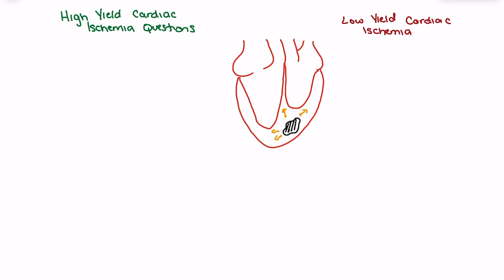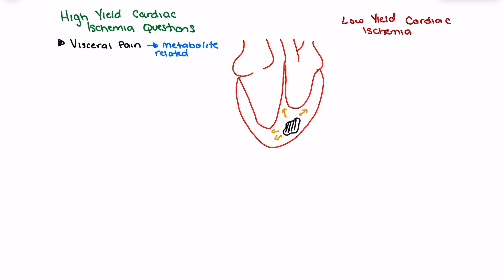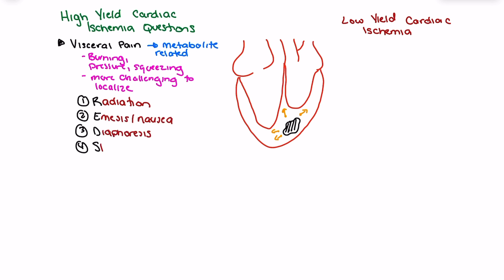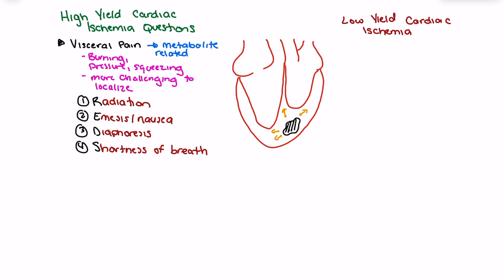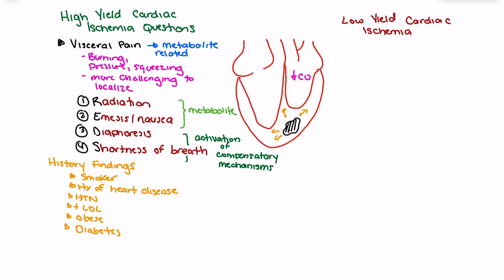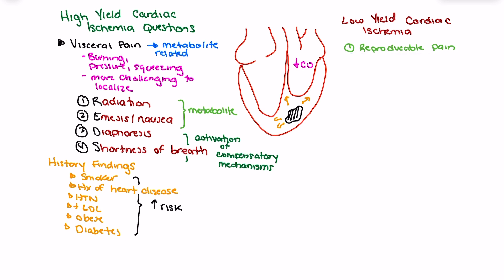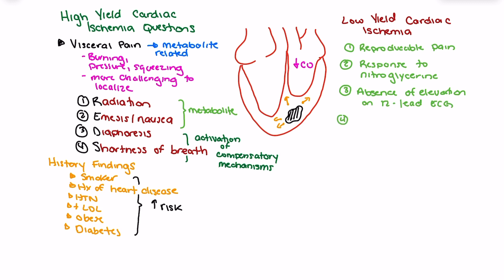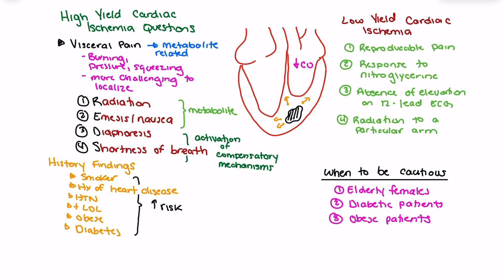High Yield Assessment for Cardiac Ischemia